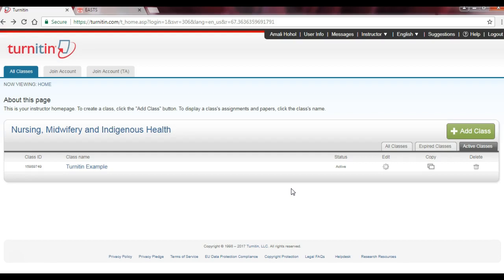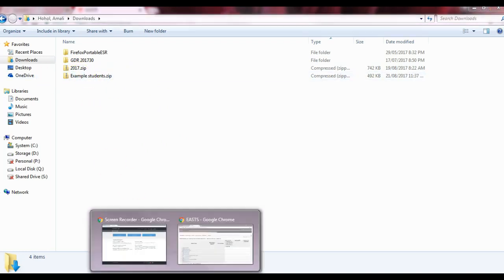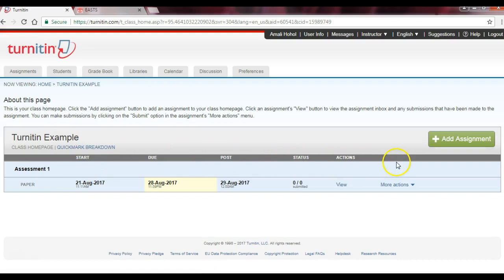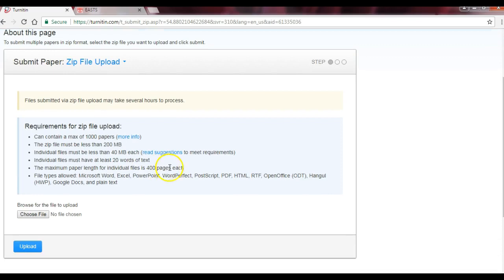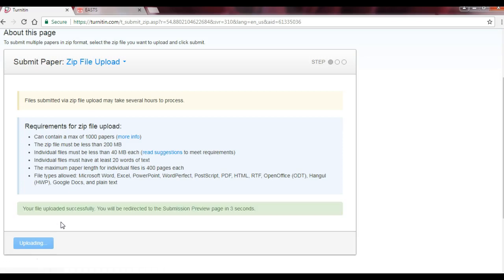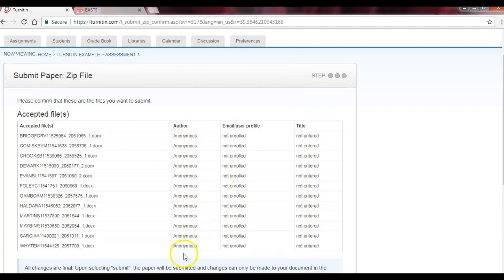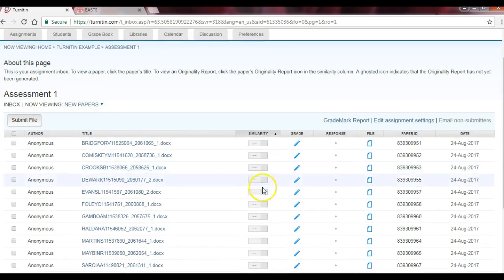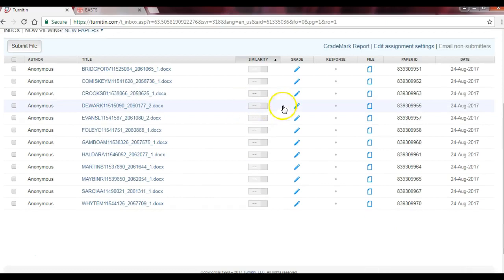SNMIH Turnitin Batch Upload